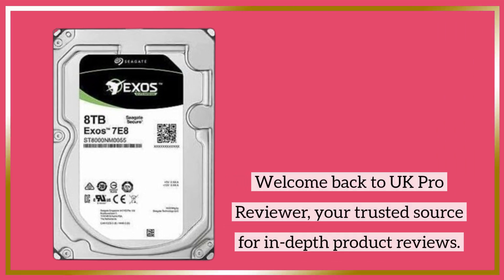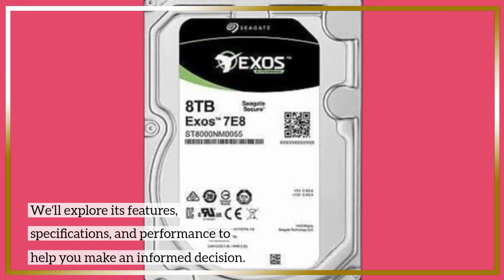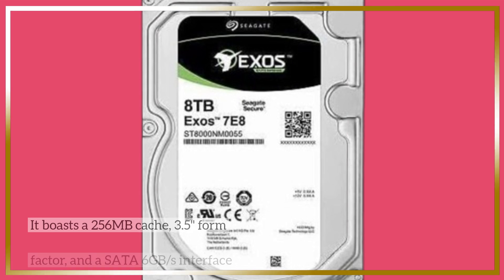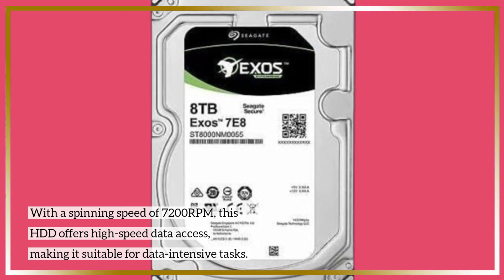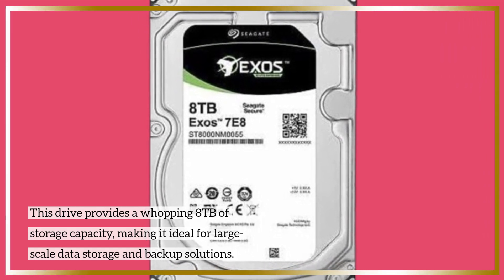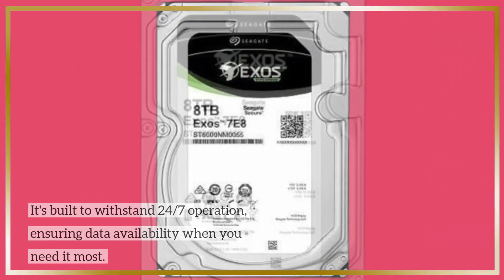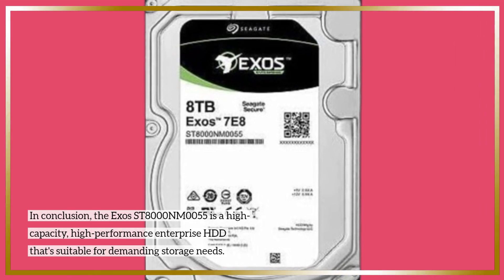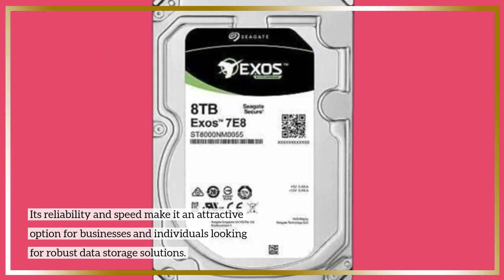💽 Generi Exos st8000nm0055 Hdd Review: 8TB Enterprise Storage Powerhouse! 🚀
Amazon Product Name : Generi Exos st8000nm0055 8TB 256MB 3.5” Sata 6GB/S 7200RPM Enterprise Hdd

In this comprehensive review, we dive deep into the world of storage solutions with the Generi Exos ST8000NM0055 8TB 256MB 3.5" SATA 6GB/s 7200RPM Enterprise HDD. Join us as we explore the features, performance, and reliability of this high-capacity hard drive designed for enterprise use.